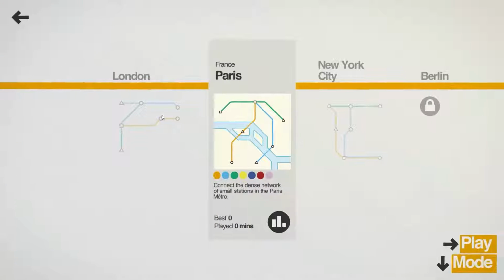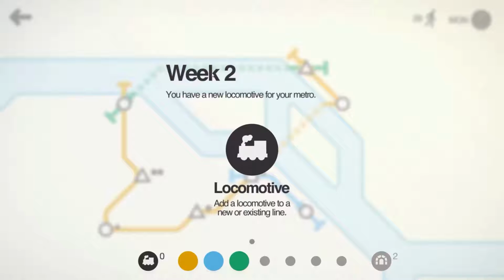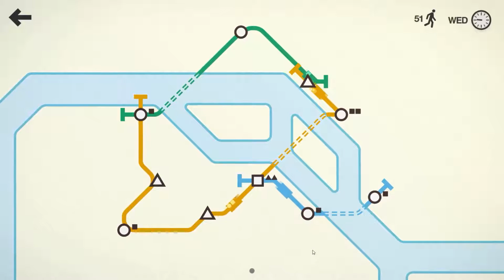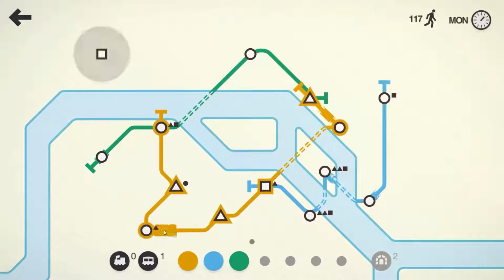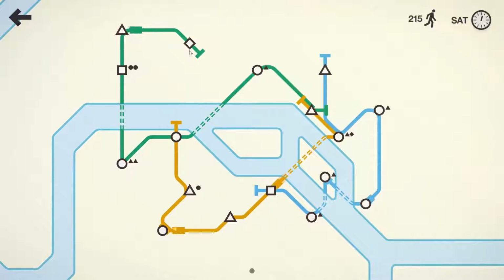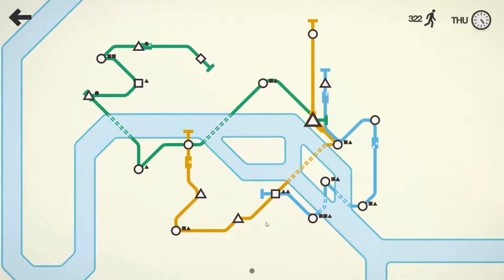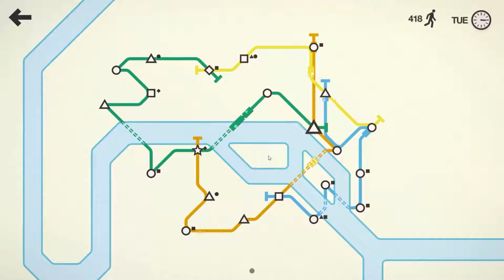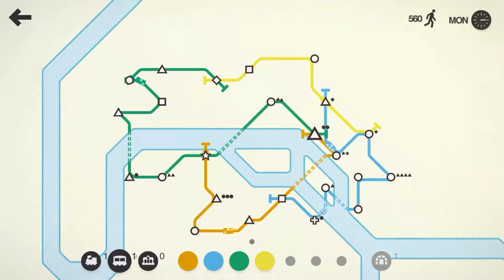Mini Metro - Random Games Ep. 4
In this episode I play Mini Metro, an indie game on steam. In  Mini Metro you manage your own subway system in a strategic point of view.